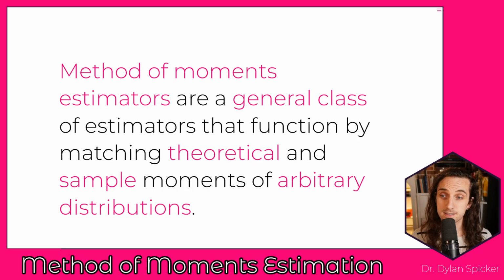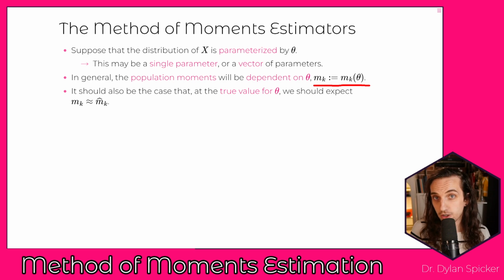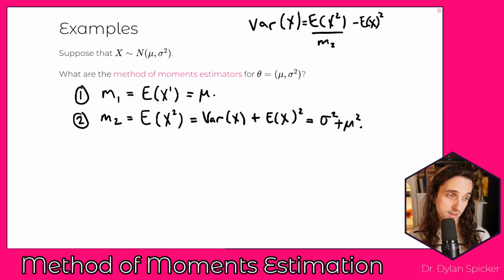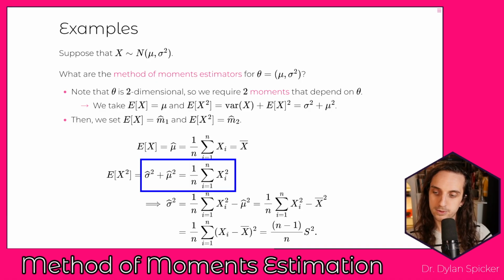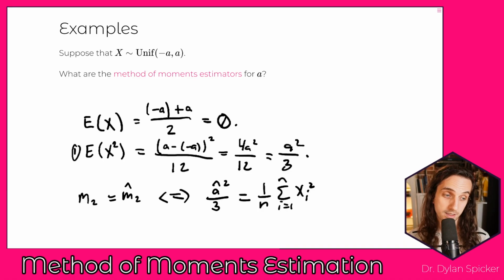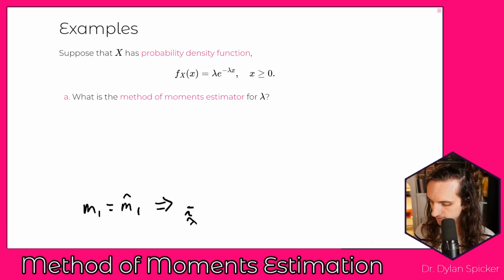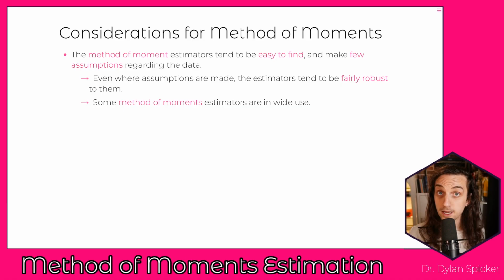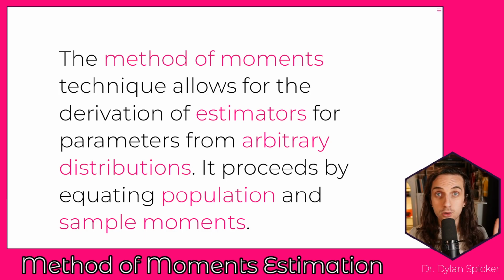Method of Moments Estimators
In it, we discuss method of moments estimation, how it functions, and the general procedure to follow. We illustrate method of moments estimation in some concrete examples.